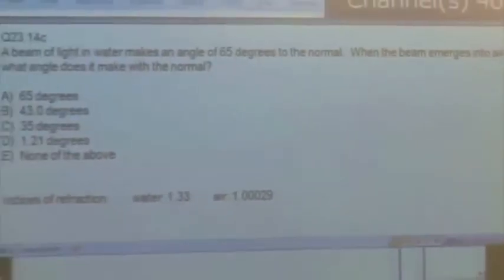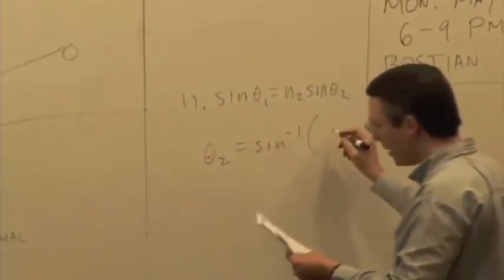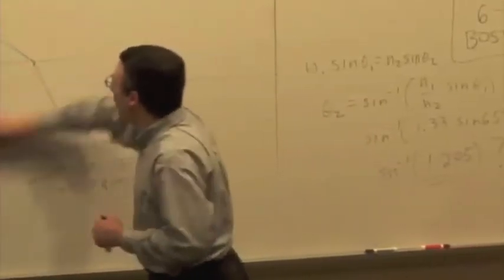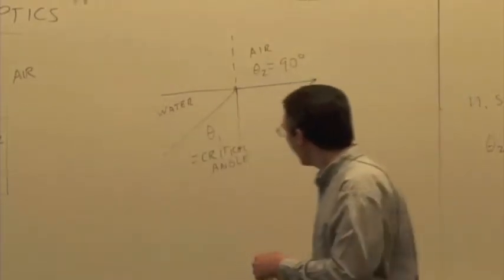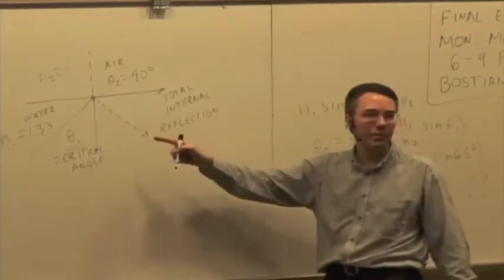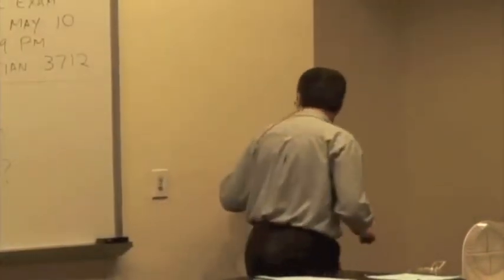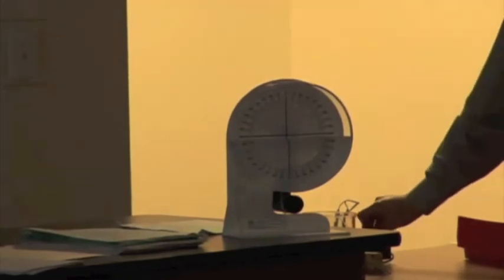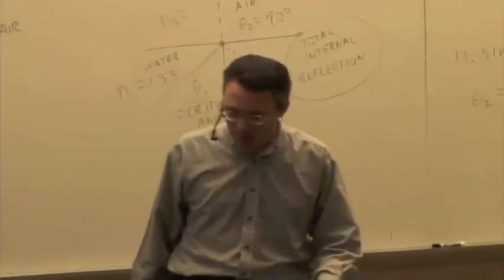EMCh24-6 Refraction of Light Part 5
Critical Angle